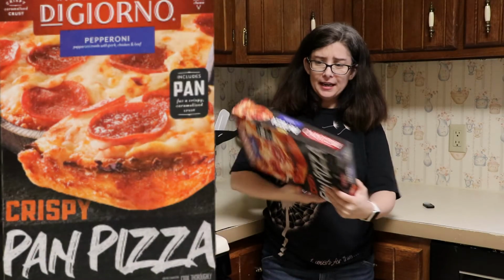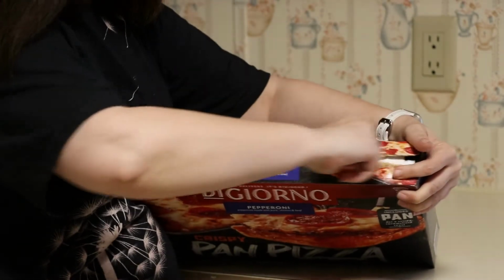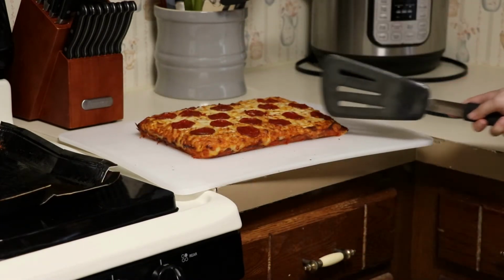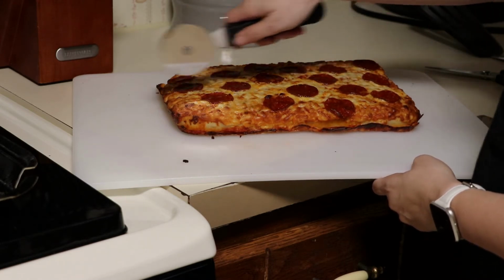DiGiorno Crispy Pan Pizza | Pepperoni | Can She Make it?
Part 1 called DiGiorno Crispy Pan Pizza | Pepperoni | Can She Make it, she makes a Pepperoni Pan pizza by DiGiorno.  The instructions couldn't have been more clear and it came with its own pan.  What would go wrong?  Well she could hold the box upside down during part of the video.  We could have a debate on the plural form of Pepperoni.  What is the plural form of Pepperoni?  Will DiGiorno Crispy Pan Pizza be awesome or will it let us down?